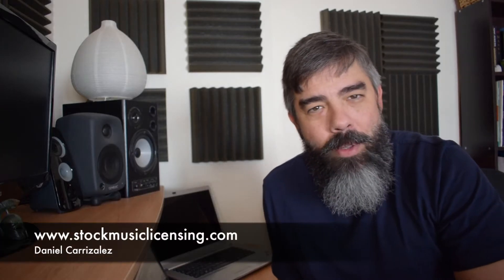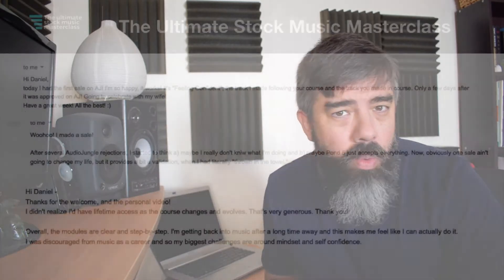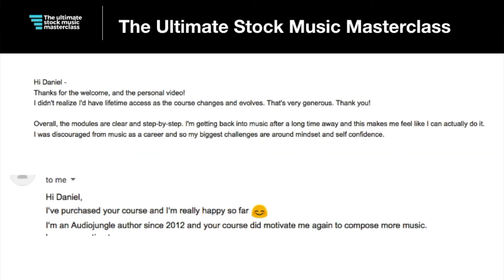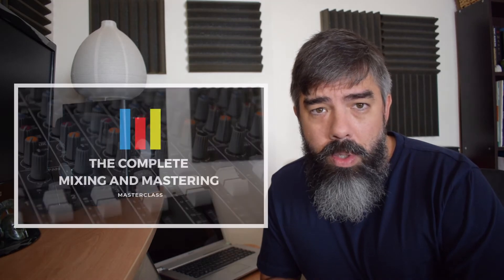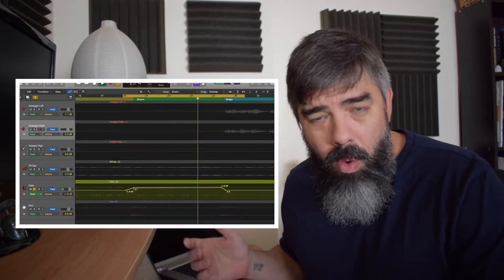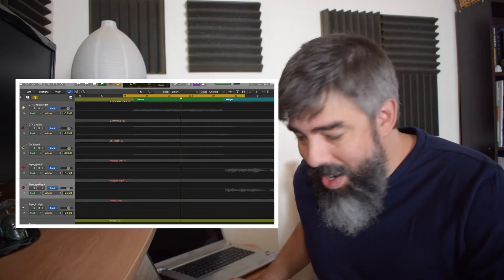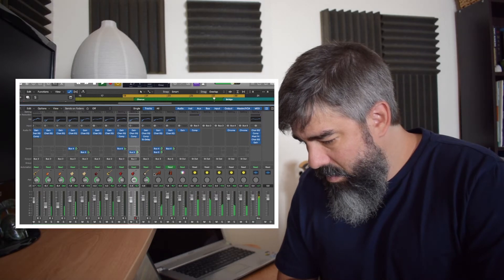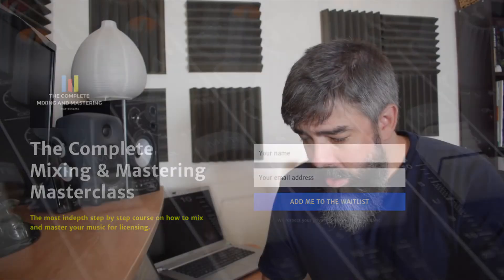With Success comes Challenges